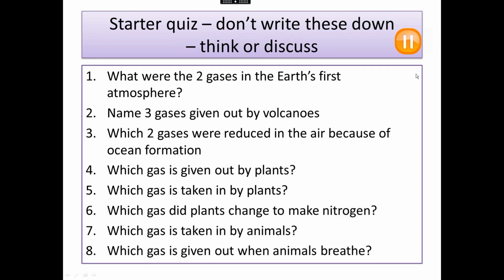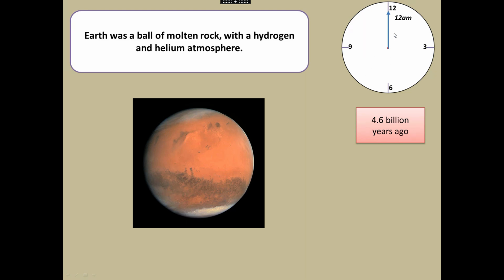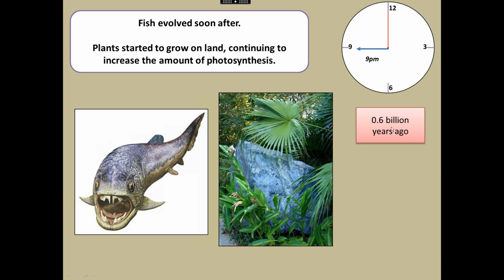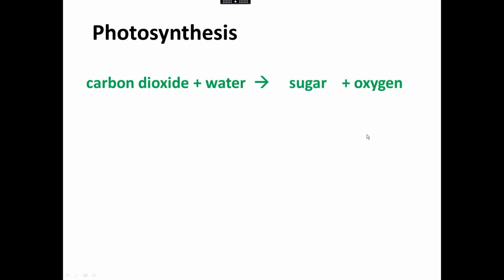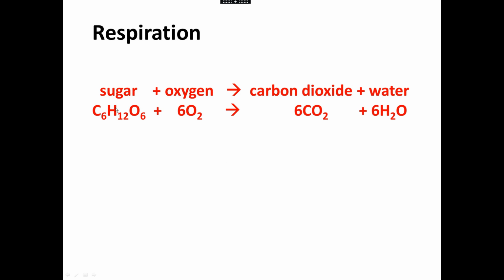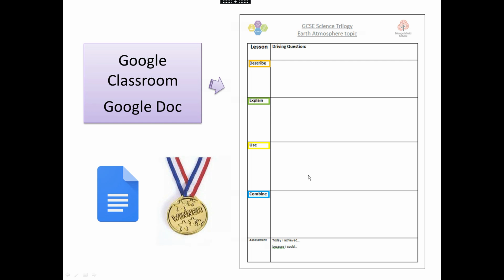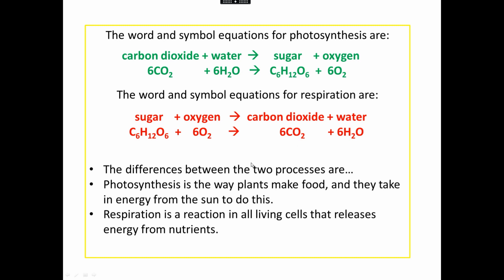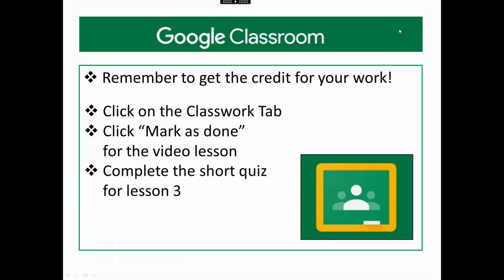Yr9 + Yr10 Trilogy - Earth Lesson 3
Yr9 + Yr10 Trilogy - Earth Atmosphere - Lesson 3 - How did evolution affect the Earth's atmosphere?